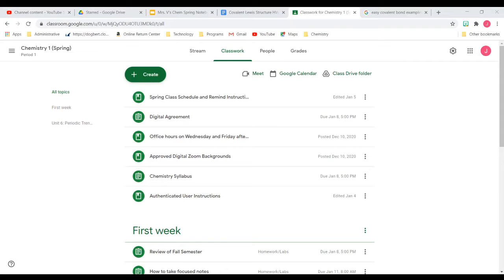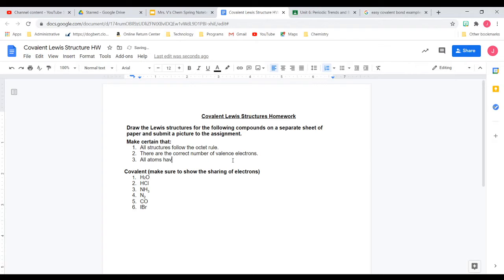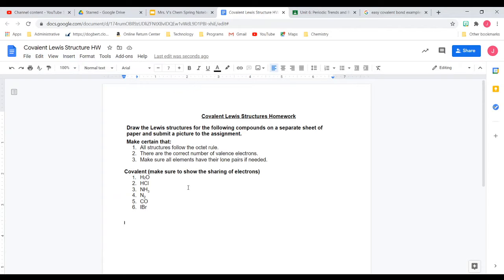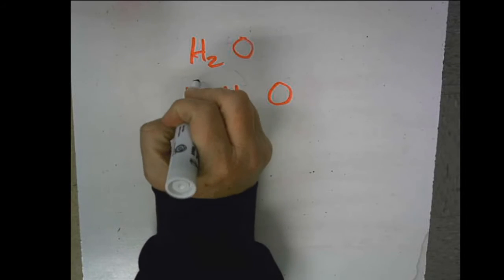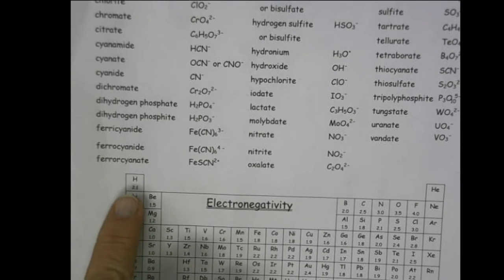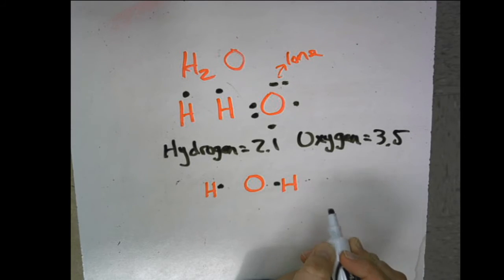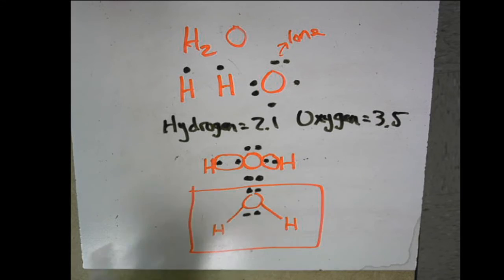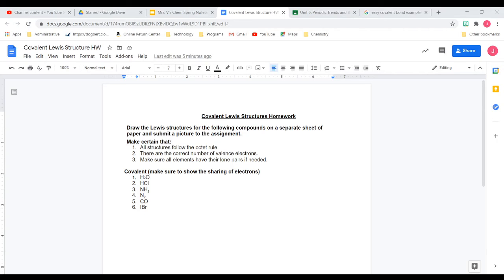Covalent Lewis worksheet